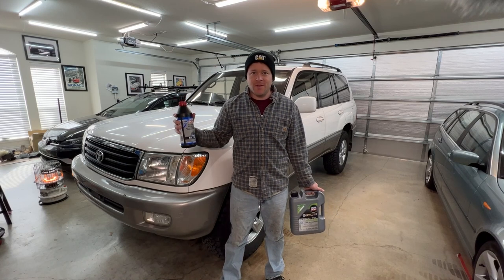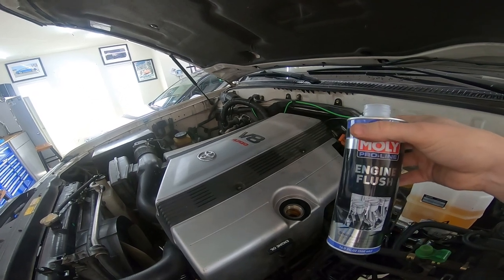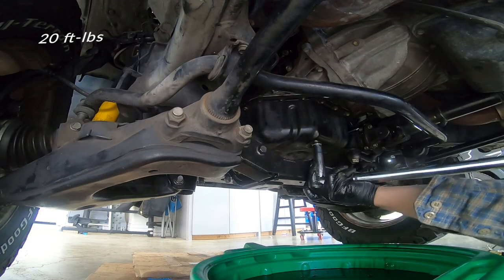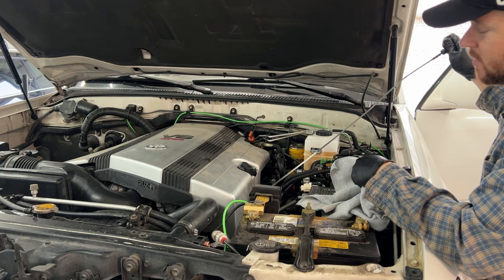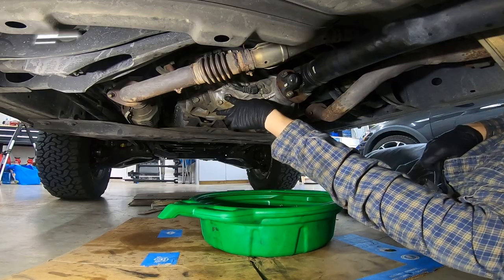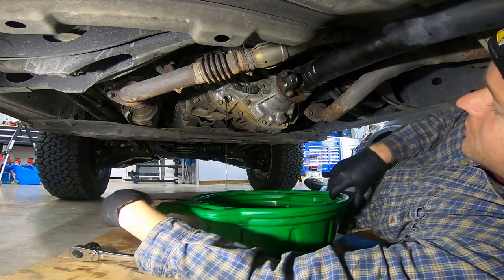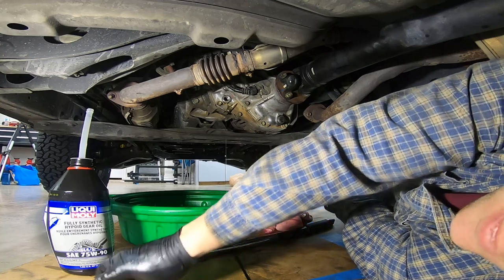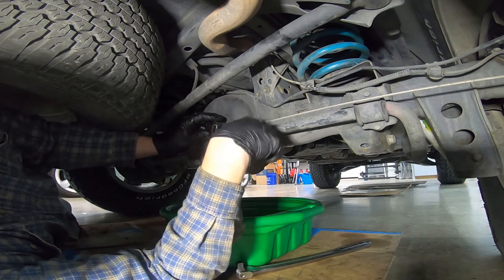100 Series Land Cruiser Fluids Change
In this episode of TheFadShow I work to change the engine oil, transfer case oil, rear differential oil and power sterring fluid on my 100 series Toyota Land Cruiser.

I.G.~dom.ferr.90